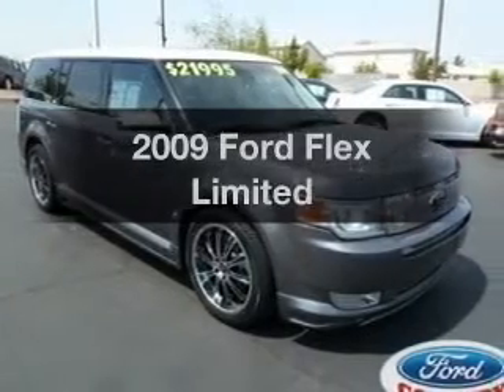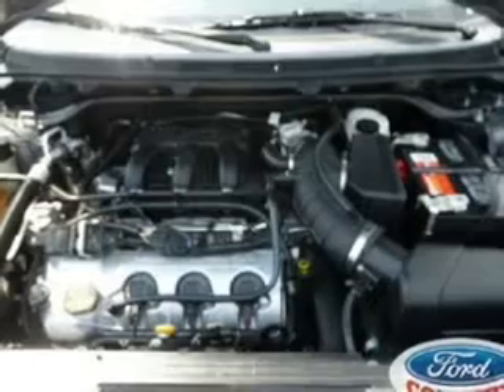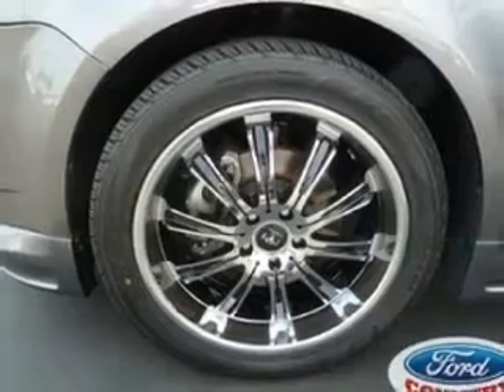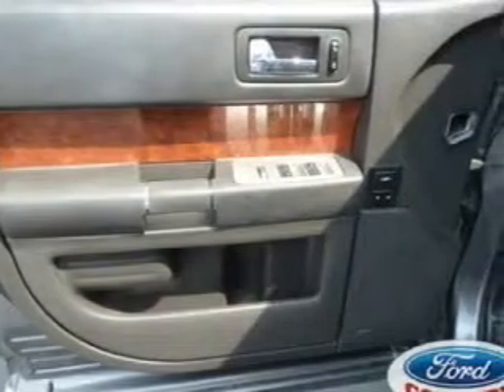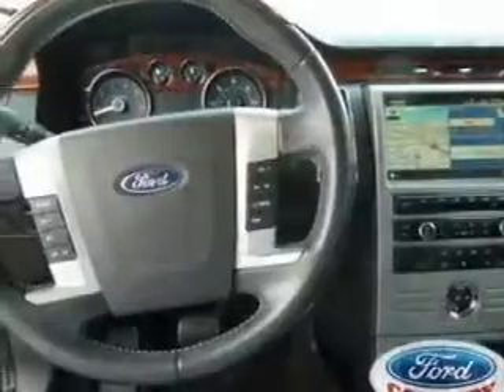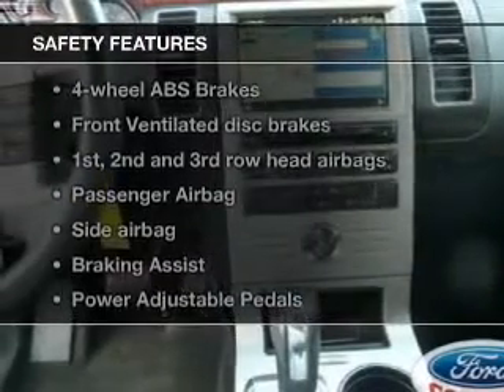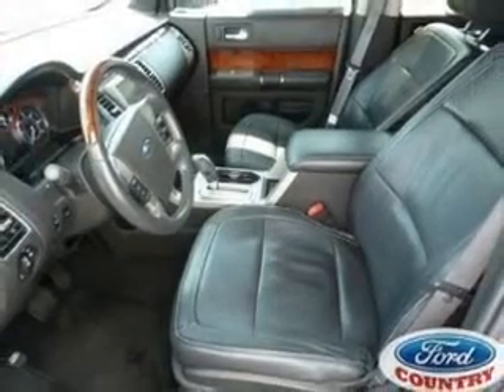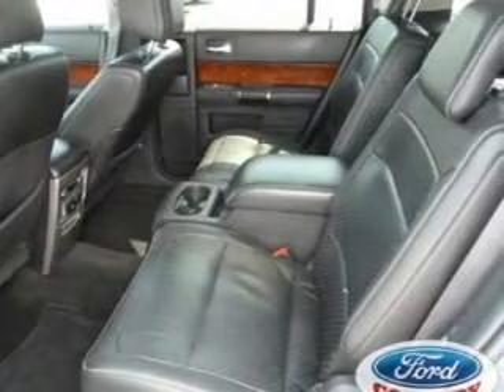2009 Ford Flex - Henderson NV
Year: 2009
Make: Ford
Model: Flex
Trim: Limited
Engine: 3.5 liter 6 cylinder 24 valve
Transmission: 6-Speed Automatic
Color: Sterling Gray Metallic
Mileage: 99467
Address:
280 N Gibson Road